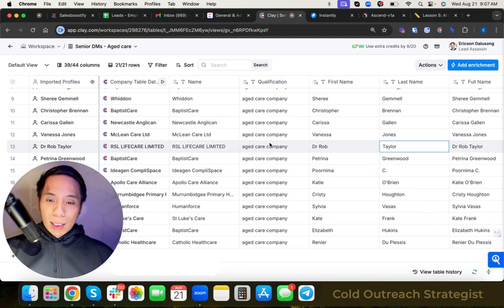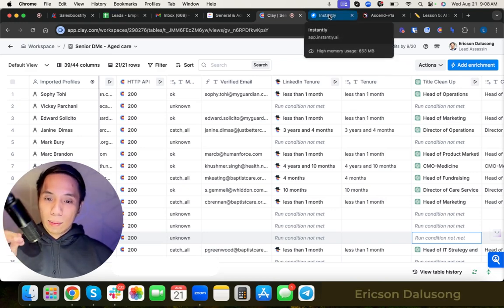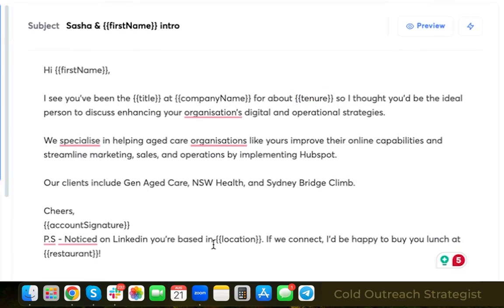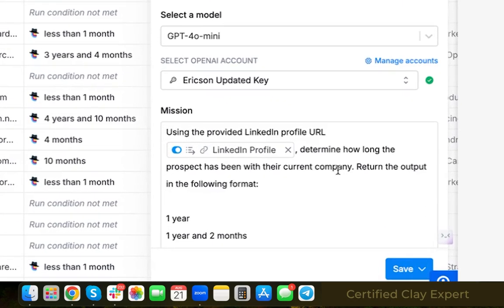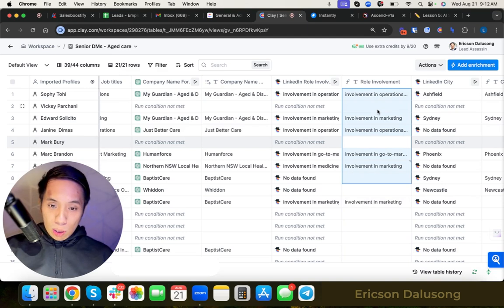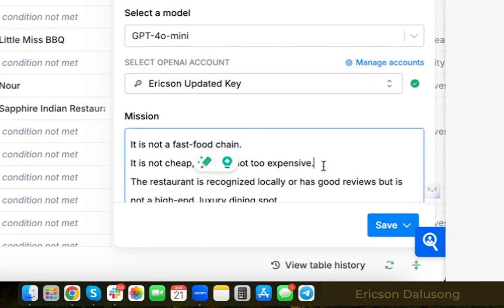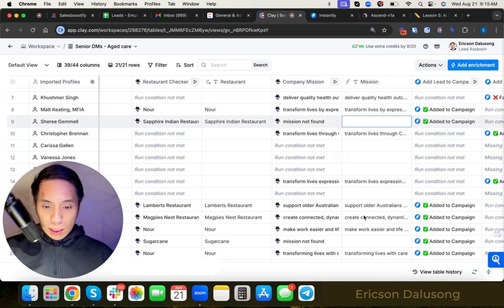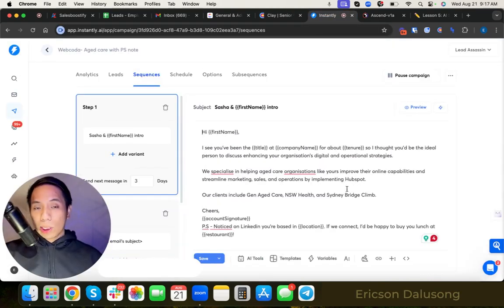Clay.com Tutorial #5: Personalizing Your Cold Emails with AI Snippets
Welcome to Tutorial #4!  In this video, you will learn how to use AI and Clay to generate hyper-specific snippets of text to each prospect.

By the end of this video, you will be equipped with the knowledge to leverage Clay.com for your lead generation needs.